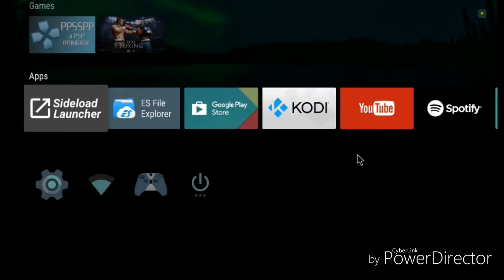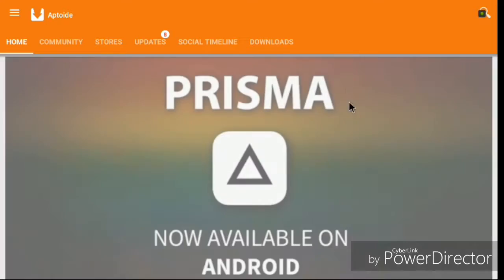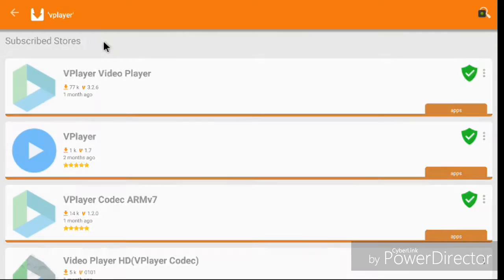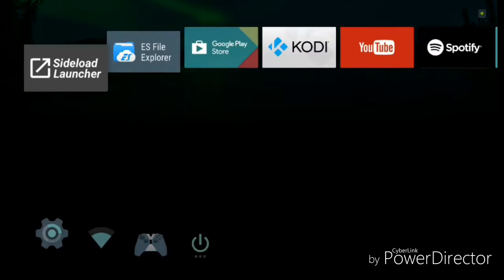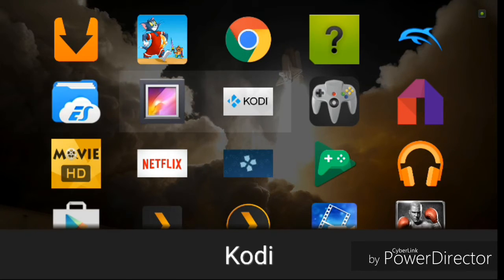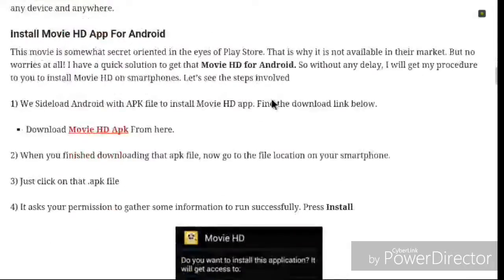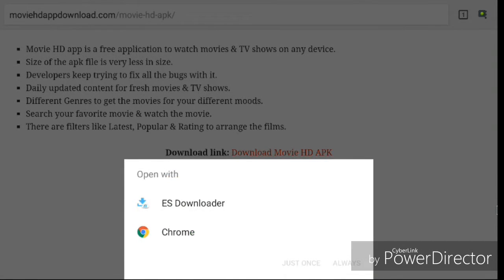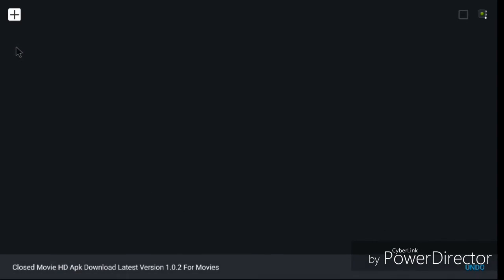How to install movie hd on the nvidia shield tv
A quick walk through on how to install movie hd and an overview on how to use it.